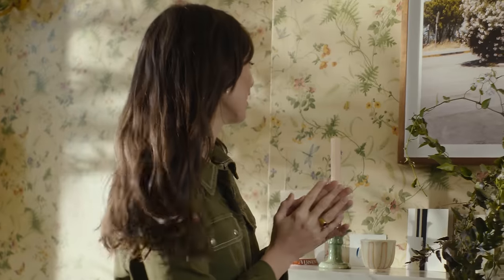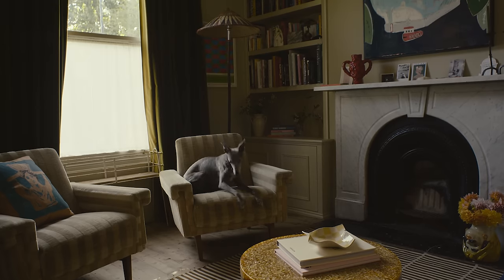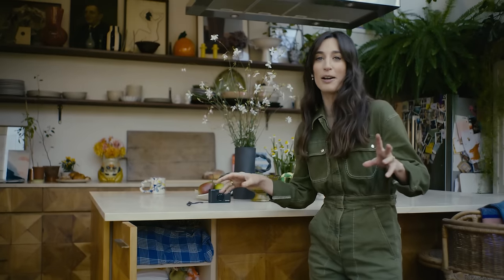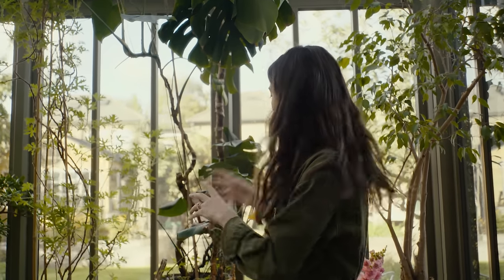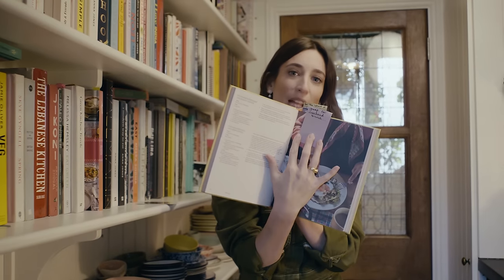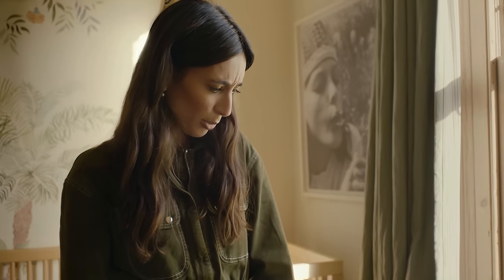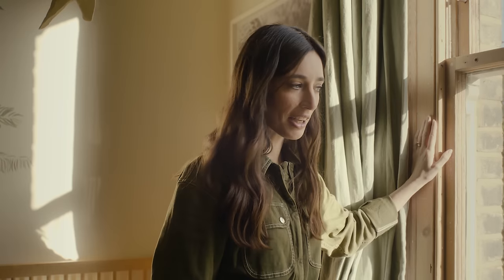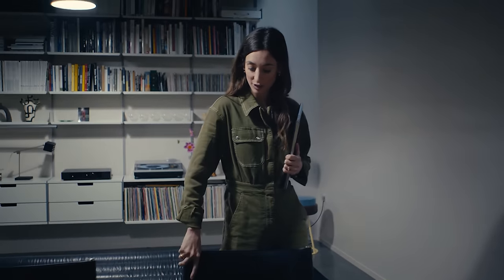Inside Laura Jackson’s ultra-Instagrammable east London house | Living with Style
Known for presenting on shows like Take Me Out: The Gossip, Big Brother’s Little Brother and This Morning, as well as hosting her east London supper club with Alice Levine, Laura Jackson has more recently made a name in interior design. When she moved into her east London home, she shared her renovation journey with her followers on Instagram, from choosing whether to keep the existing living room wallpaper to the type of carpet to use on her stairs.

Now she is launching her own homeware platform, Glassette, and to celebrate, she invited The Sunday Times Style to take a look around inside her ultra-Instagrammable space, from the bathroom fireplace she discovered when knocking down a wall, to the plants she found on Gumtree and the napkins and spices she bought on holiday in Sri Lanka.

Director - Jacopo Cinti
DOP - Tom Welsh
Commissioning Video Editor - Josh Arnold
Creative Video Producer - Sarah Barnes
Hair and Make-up - Cathy Ennis
Set Design - Paula May Evans
Flowers supplied and styled by Uncut Stems
Sound Tech - Alessandra Fasto
Edit and Grade - Maria Armengou

The Sunday Times Style offers a weekly edit of fashion and beauty, celebrity interviews and new writing with an irreverent take on the zeitgeist, including regular columns from the UK’s best-loved writers, Dolly Alderton and India Knight.